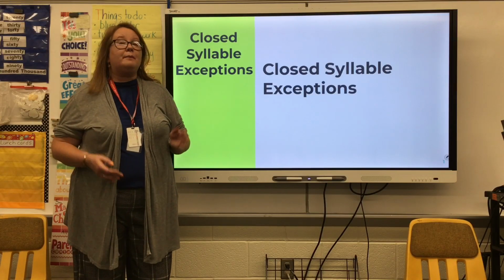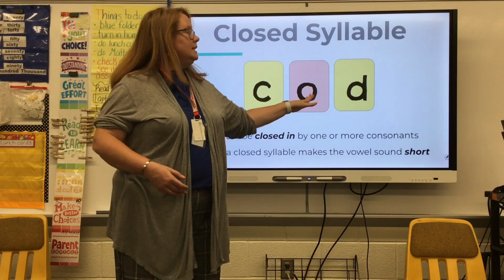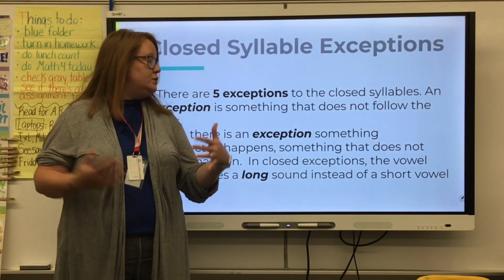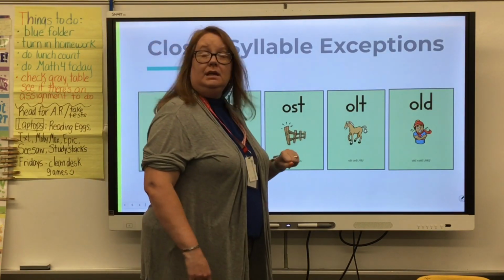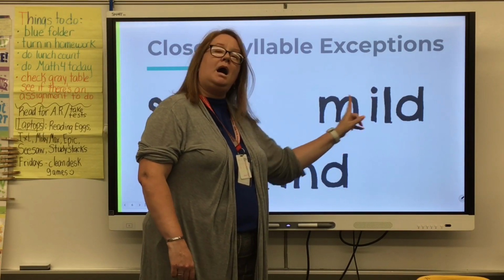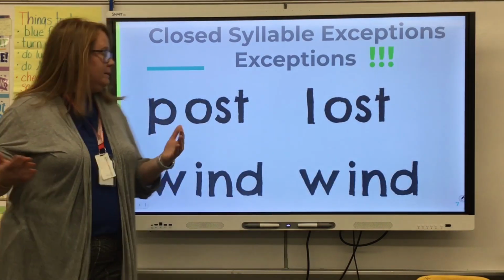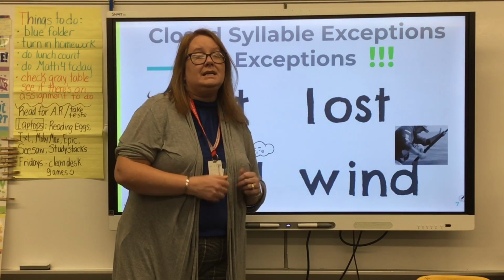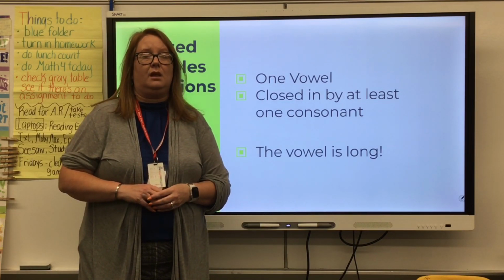Closed Syllable Exceptions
Closed syllable exceptions are closed syllables that are exceptions to the closed syllable rule. A closed syllable has ONE vowel, the vowel is closed in by at least one consonant at the end, and the vowel makes a short sound. In closed syllable exceptions, there is ONE vowel, the vowel is closed in by a consonant, but the vowel is making its long vowel sound. The five closed exceptions are -ild, -ind, -old, -olt, & -ost.